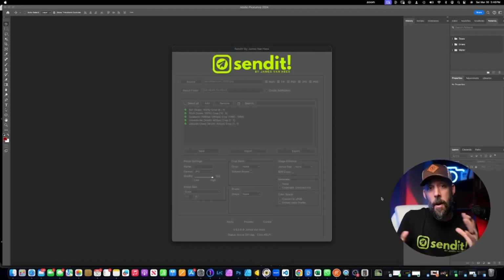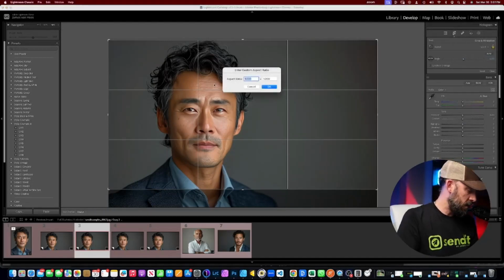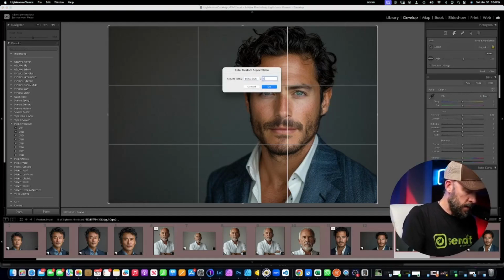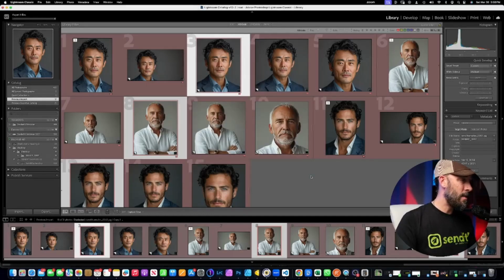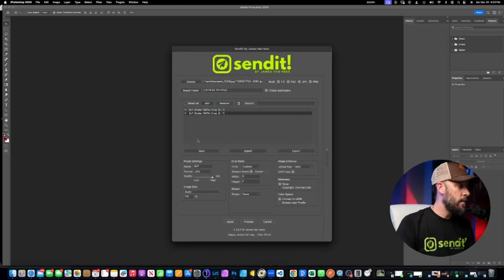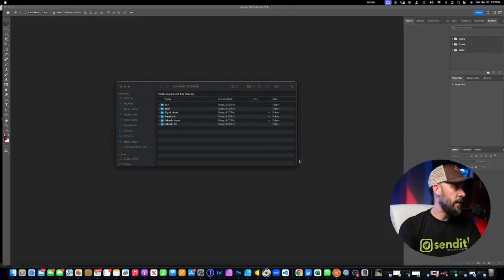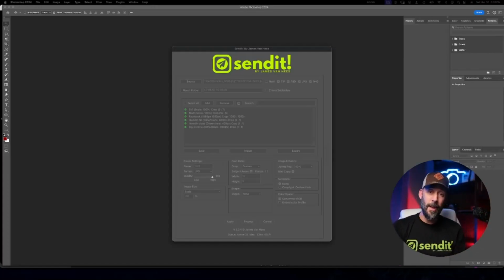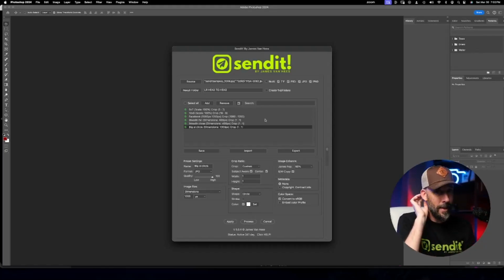Sendit! vs Lightroom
Come see what its like to crop and resize using Lightroom vs Sendit! Also for your free trail of Sendit! simply hit this

Thank you for your support and helping making this tool possible.